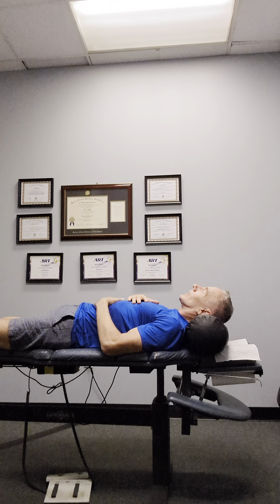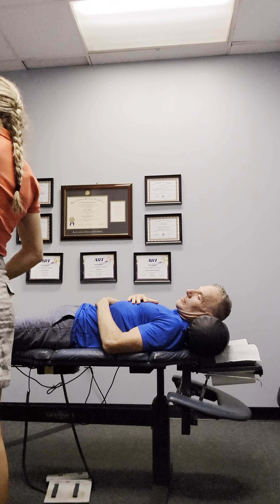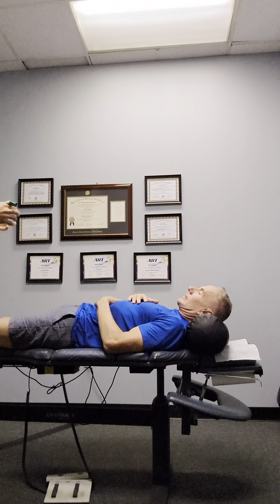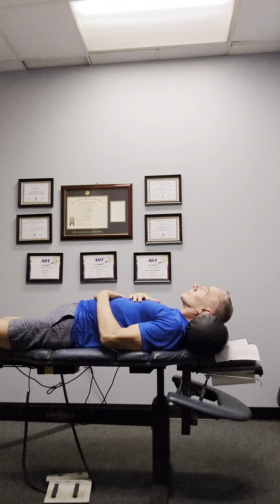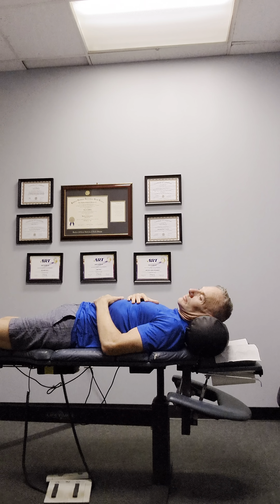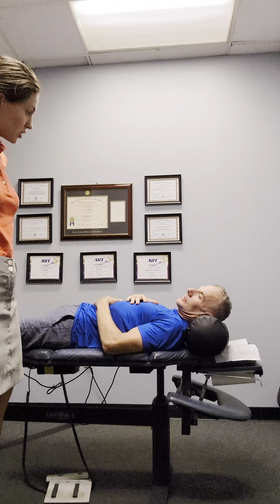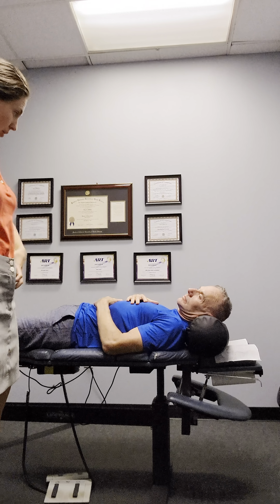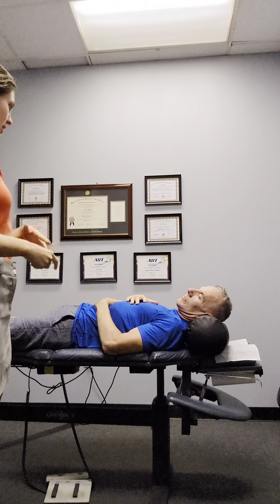Learning Diaghramatic breathing at Performance Health and Wellness.